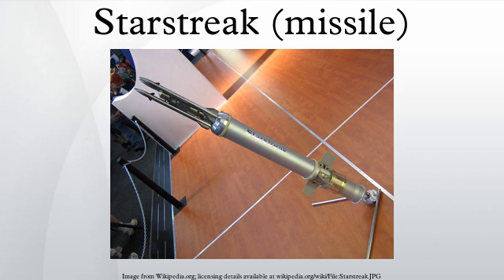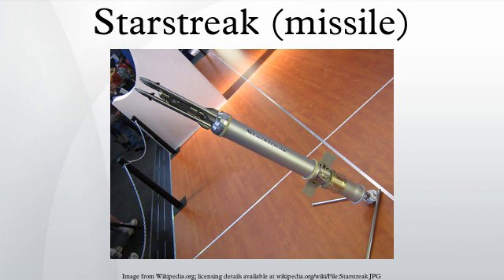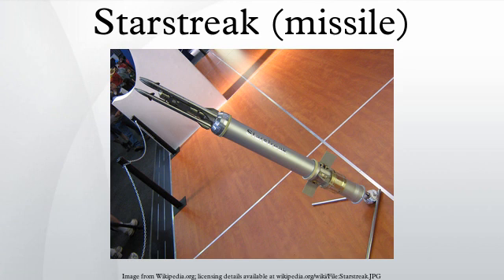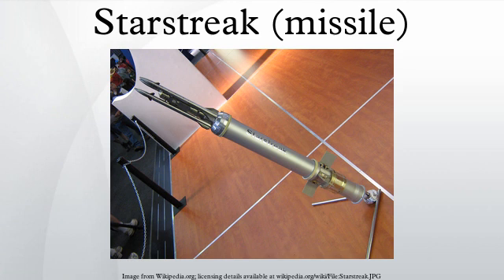Starstreak (missile)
Starstreak is a British short range Man-portable air-defense system manufactured by Thales Air Defence, in Belfast. It is also known as Starstreak HVM. After launch, the missile accelerates to more than Mach 4, making it the fastest short-range surface-to-air missile in the world. It then launches three laser beam riding submunitions, increasing the likelihood of a successful hit on the target. Starstreak has been in service with the British Army since 1997. In 2012 Thales rebranded the system under the ForceSHIELD banner.